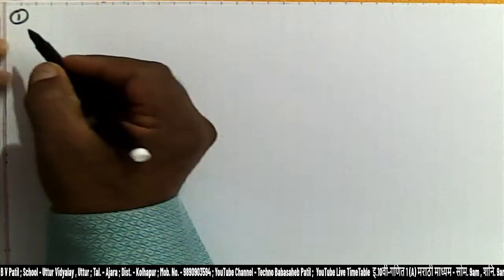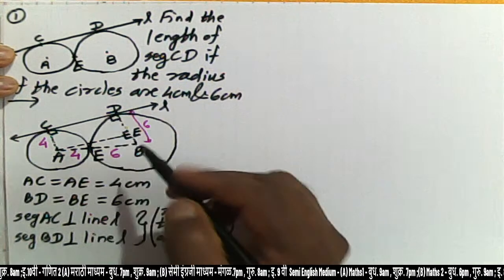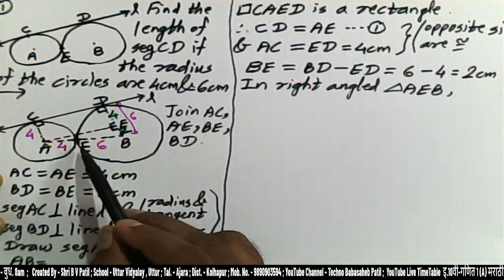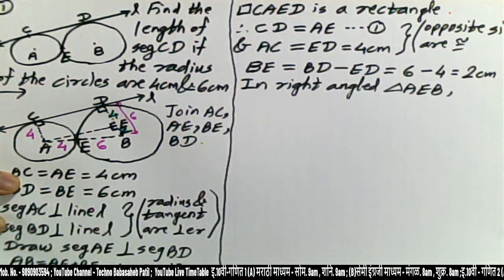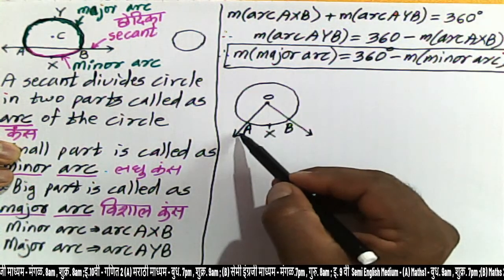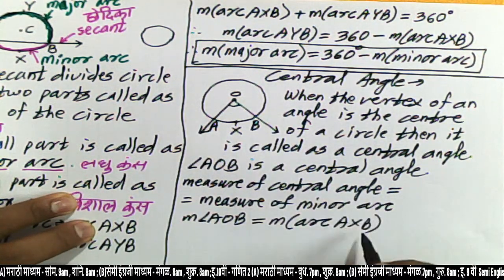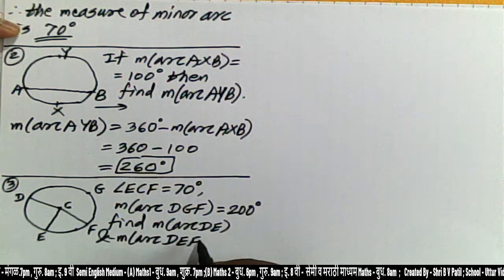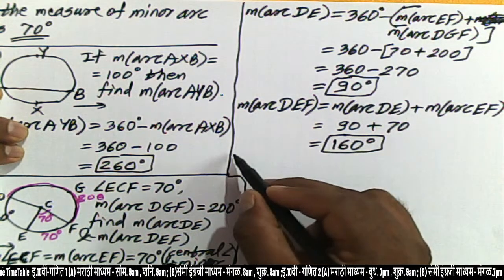अंतर्स्पर्शी व बह्यस्पर्शी वर्तुळे उदाहरणे , Std.10th , Maths 2, Semi English Medium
हा व्हिडिओ इ.10 वीच्या Semi English Medium  विद्यार्थ्यांसाठी विषय गणित 2 वर्तुळ  मधील  " अंतर्स्पर्शी व बह्यस्पर्शी वर्तुळे उदाहरणे  " या घटकावर आधारित आहे.